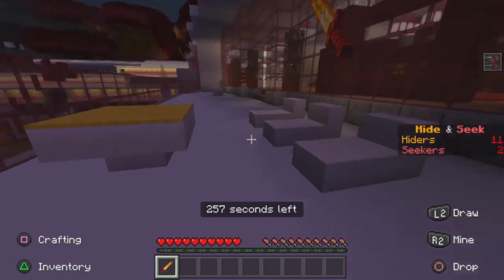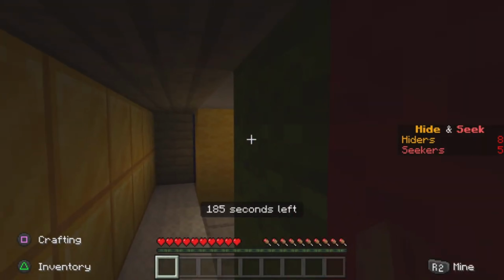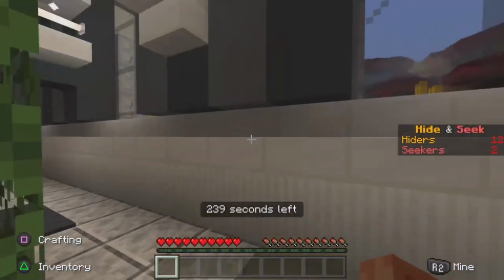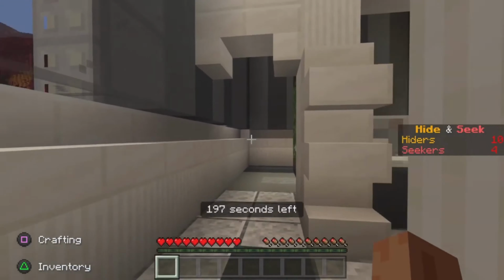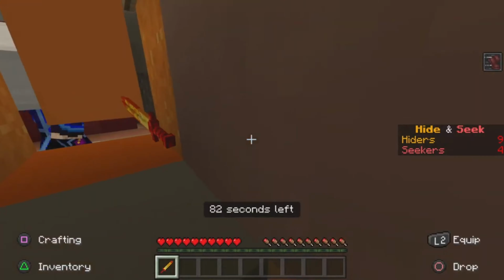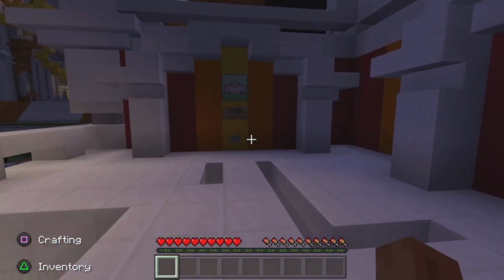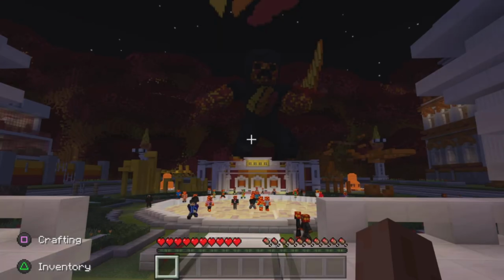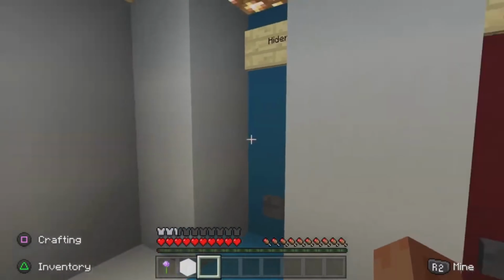Noob vs Pro - Minecraft, PrestonPlayz Hide and Seek, with Powerful_Jail547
Feel free to join the H-Streets Gaming Community Discord server, which is the main way to get access to my Minecraft realm.